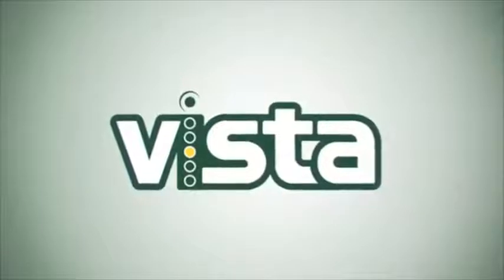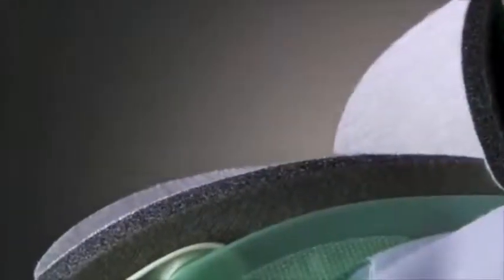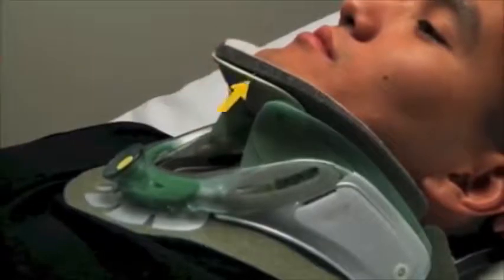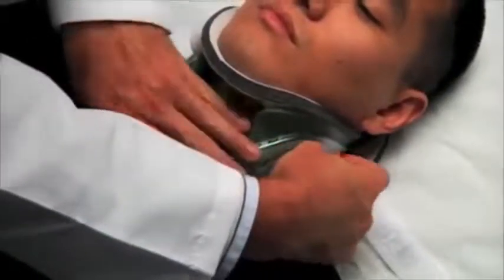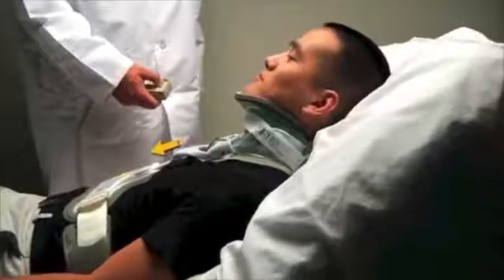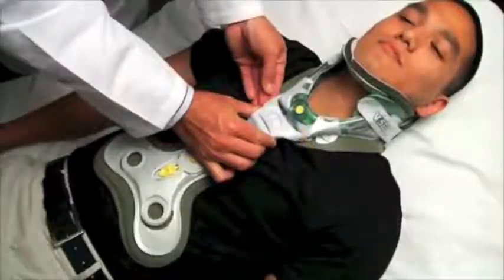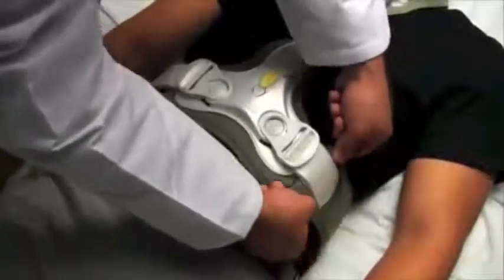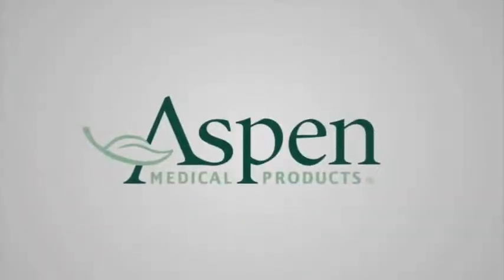Aspen Vista CTO Cervical Thoracic Orthosis | Get flat 10% Off* | Shop Now Don't Miss Out!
Get 10% Off (Max Allowed $50) on Aspen Vista CTO Cervical Thoracic Orthosis now! Use Coupon Code - RTYT10

Aspen Vista CTO Cervical Thoracic Orthosis has multiple adjustment points to ensure a comfortable, effective fit for the vast variety of patient anatomies. Vista CTO is fully adjustable, and only one size is required.